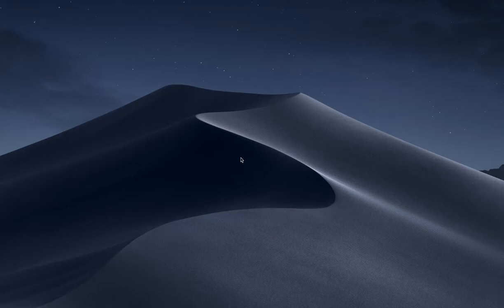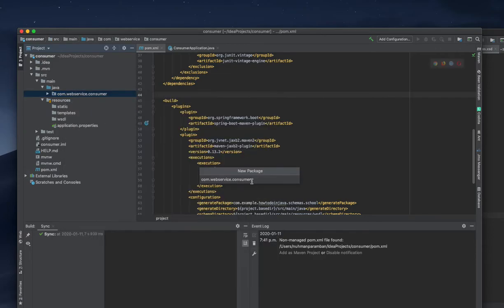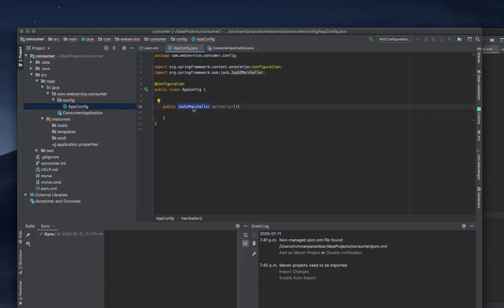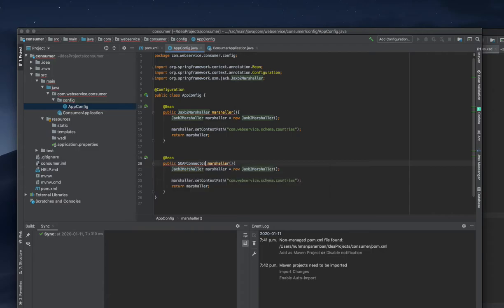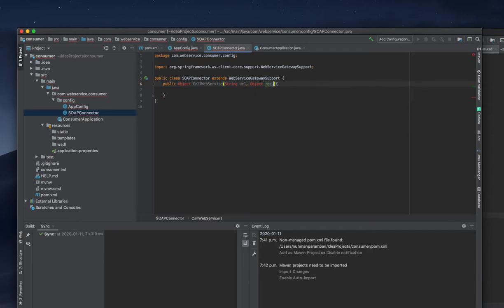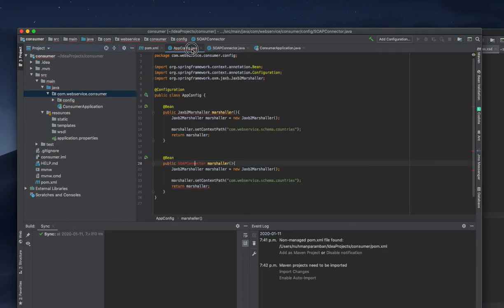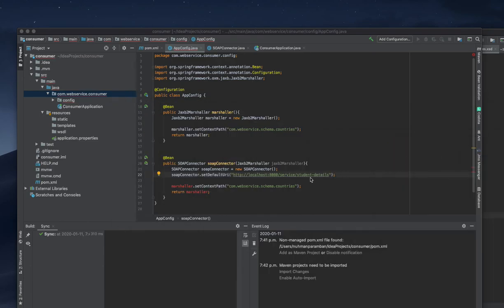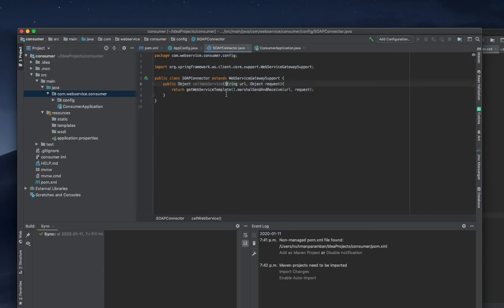Configuring jax2b marshaller and soap webservice gateway support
Configuring marshaller with package name
creating a soap connector bean to use web service gateway
method to call web service